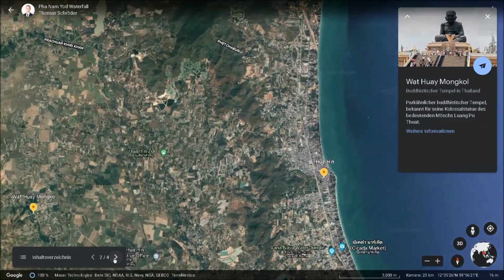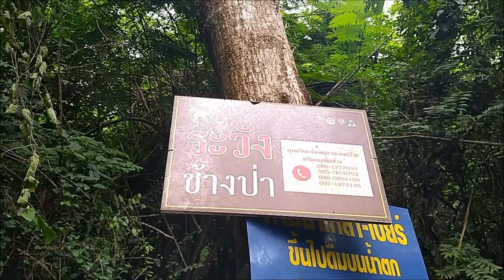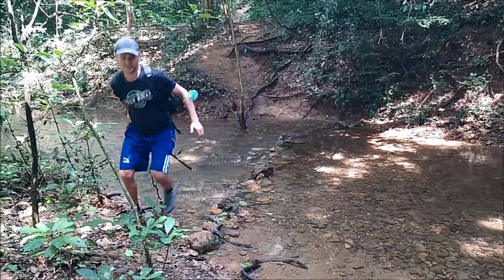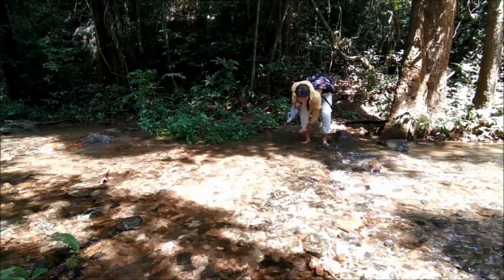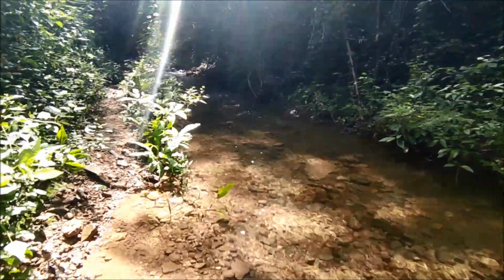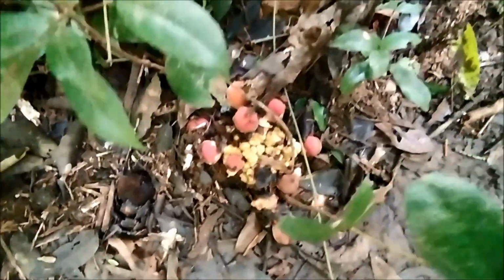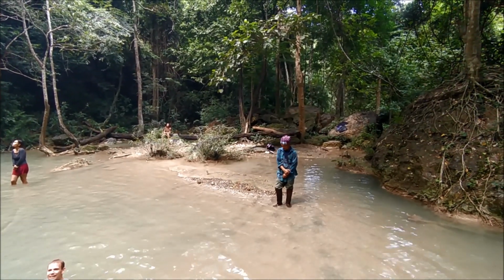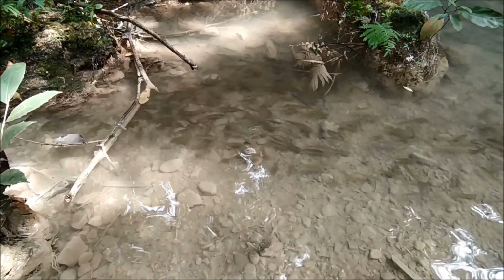Hiking to Pha Nam Yod waterfall - a nature paradise in Thailand, close to Hua Hin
The hiking Trail is about 1.5km through a nature paradise to Pha Nam Yod waterfall. Hiking will take you about 30 minutes one way. The waterfall is about an hour drive by motobike from Hua Hin but if you're fit on the bicycle it is reacheable in ~100km round trip. This waterfall is truly impressive and also the trail to get there is already a real beauty through pristine nature of Thailand - watch out for wild elephants though or take a guide for added safety and comfort.